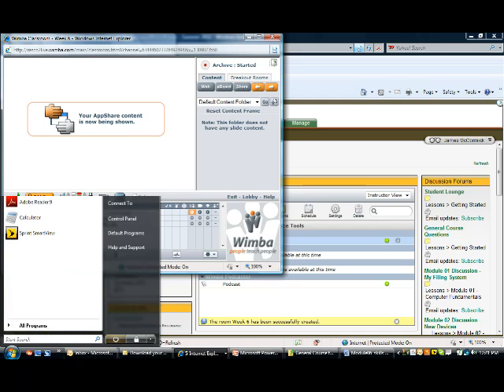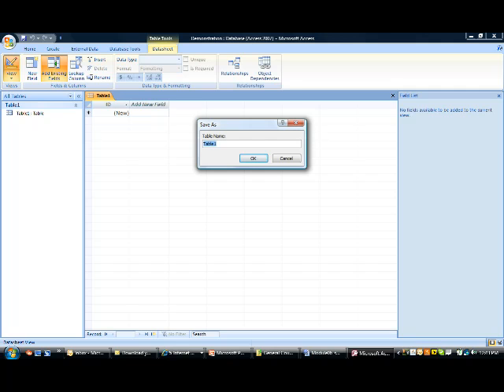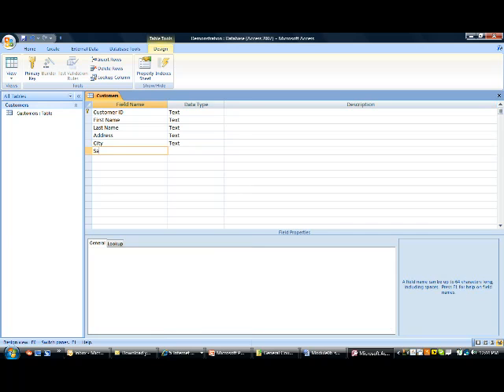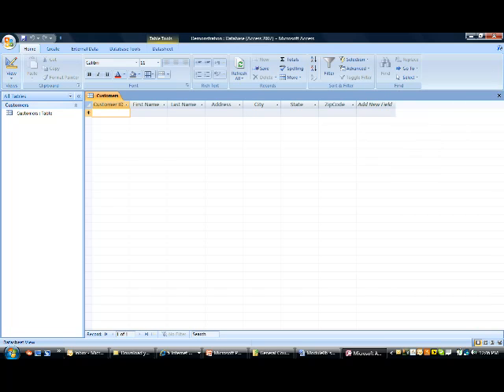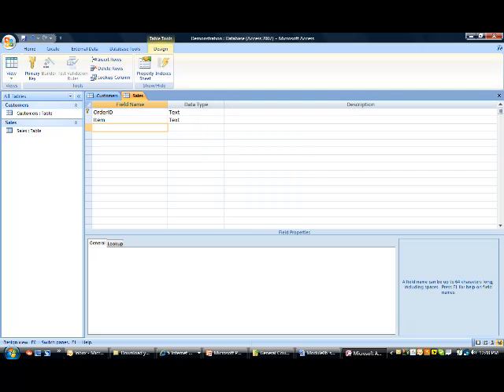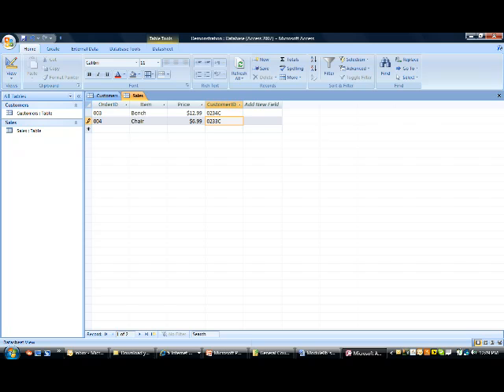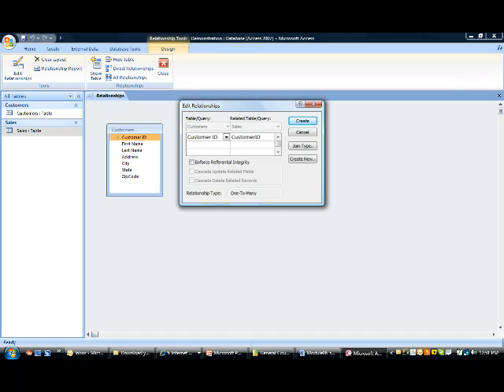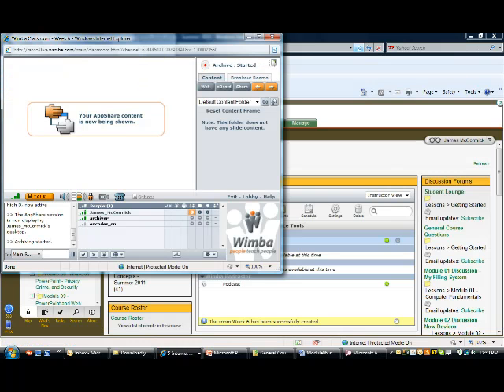D132_Week6_Part1.m4v